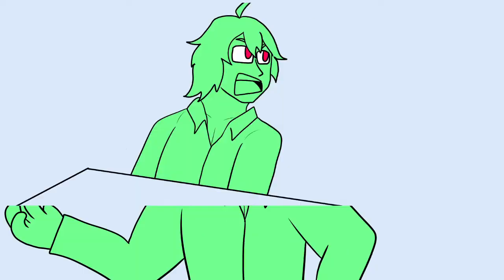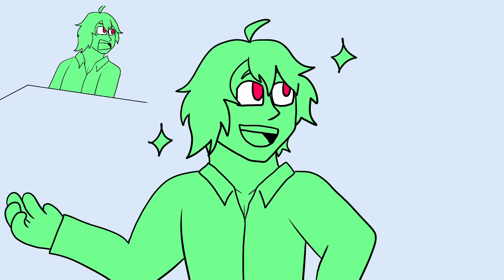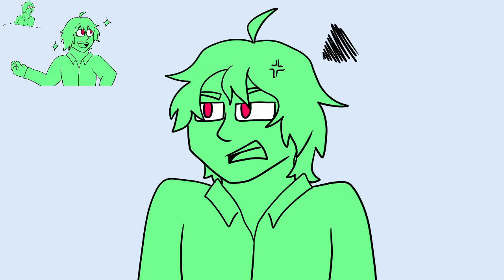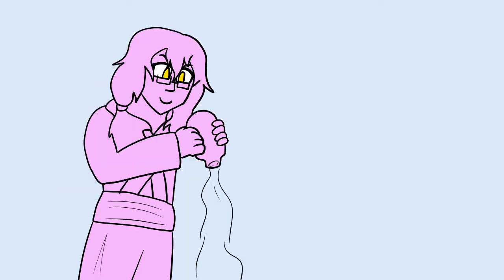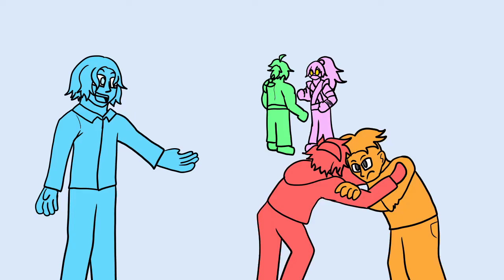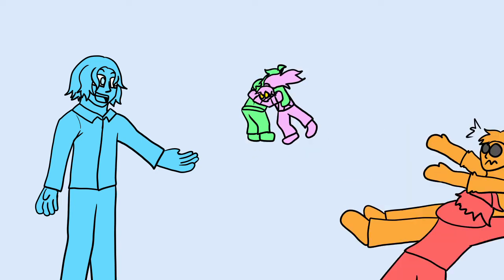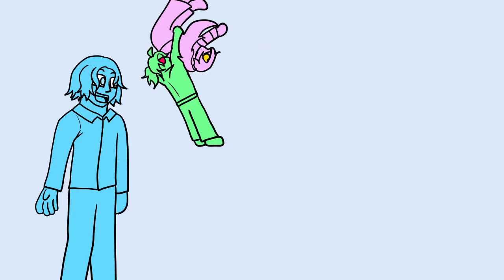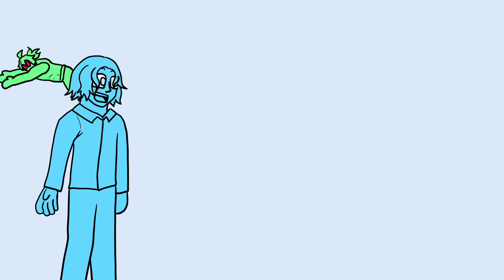Sk8 The Infinity as Vines [Animatic]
AAAAAAAA SK8 HAS BEEN MY NEWEST OBSESSION SO I HAD TO MAKE AN ANIMATIC FOR IT!!! :D

Ik this is mostly Matchablossom but I love them so much

Fandom: Sk8 The Infinity
Programs used: Medibang Paint & Lightworks